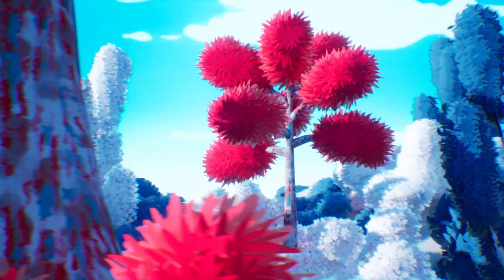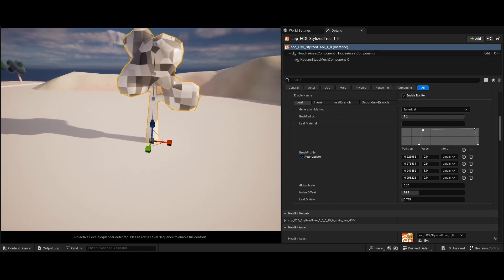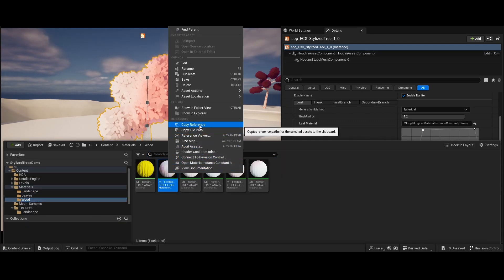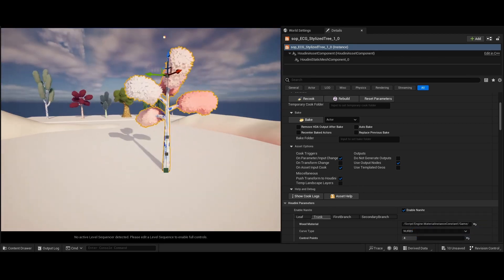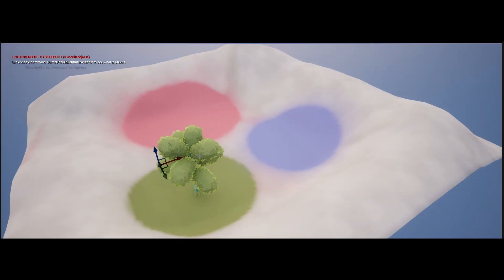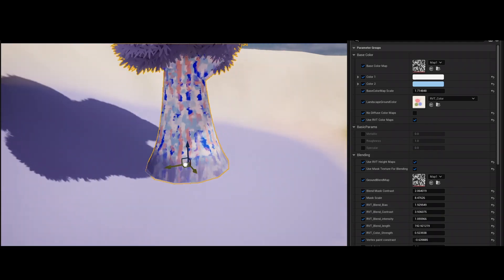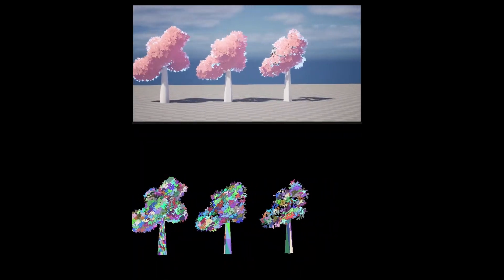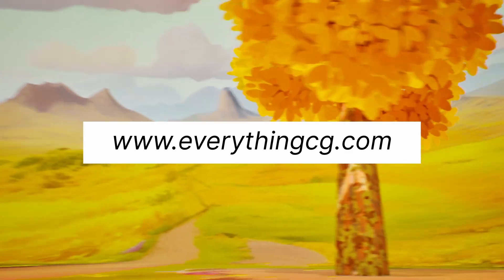Introduction to Procedural Stylized Trees